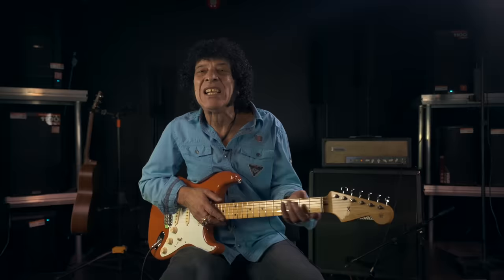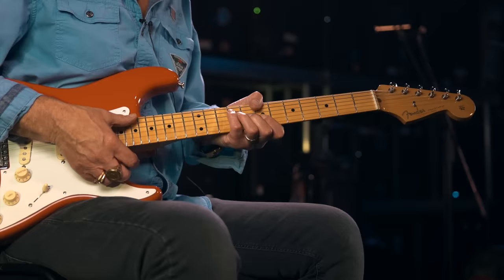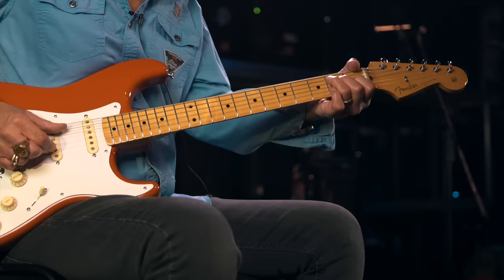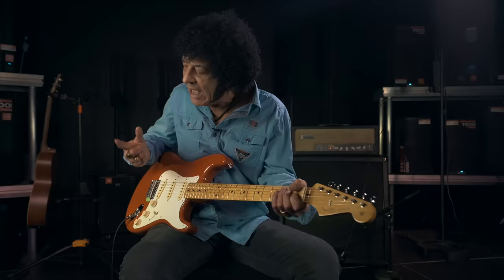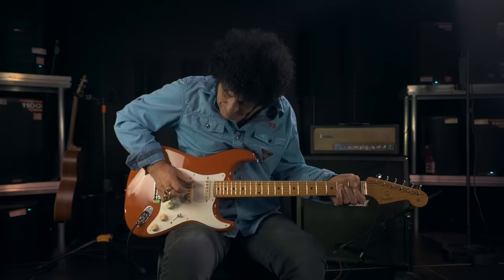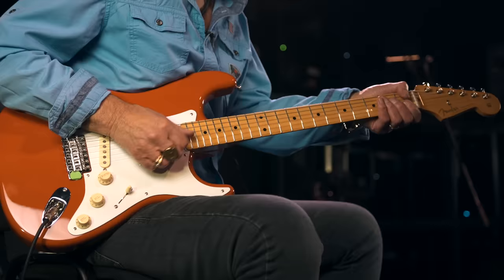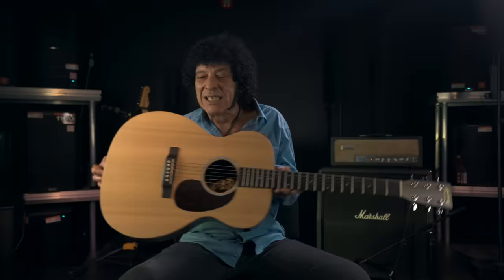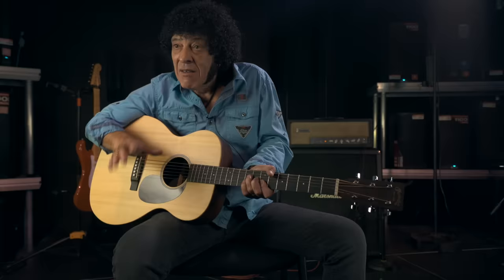In The Summertime Tutorial by Mungo - Official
How I played and recorded the guitar parts of "In The Summertime"

Rock Talk - Ray Dorset aka. Mungo Jerry - In The Summertime